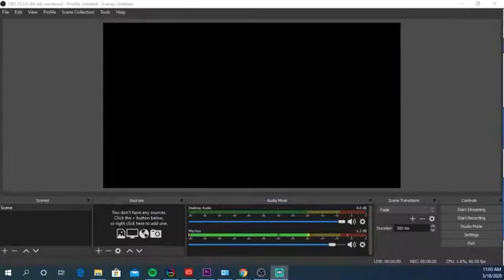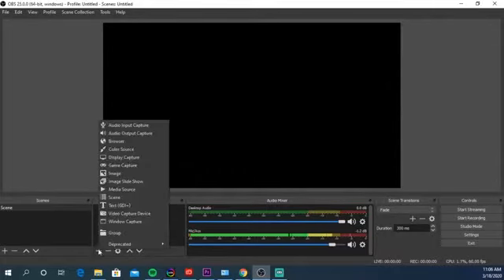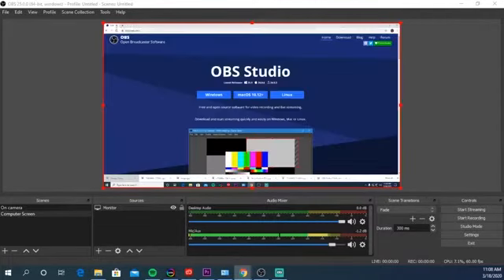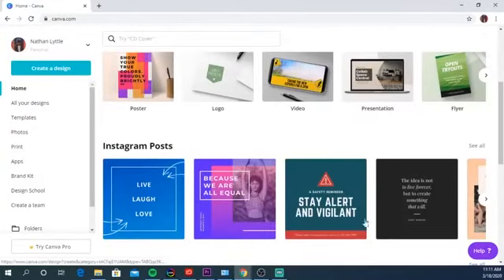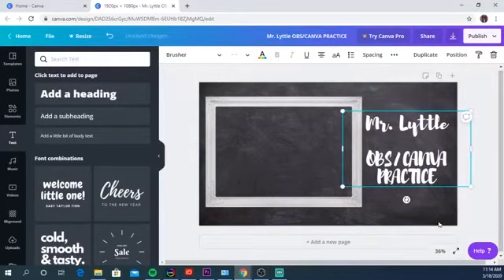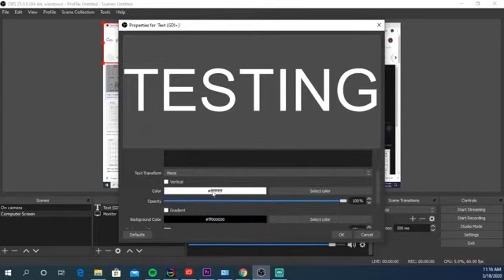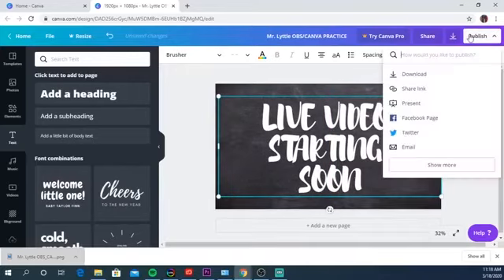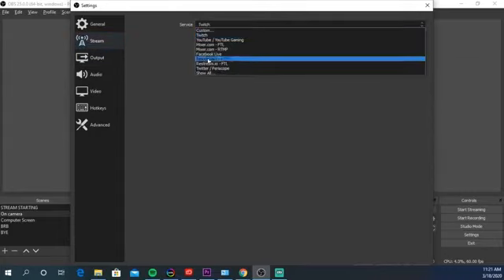Teacher Training | Canva and OBS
Are your looking to spice up your educational videos and make them a little more engaging for students? Learn how Canva and OBS can take your work to the next level.